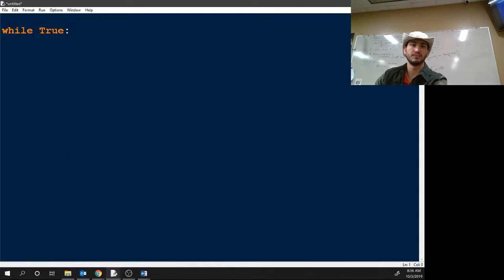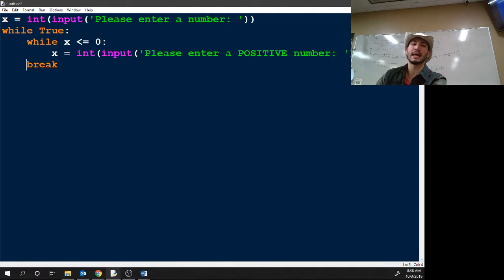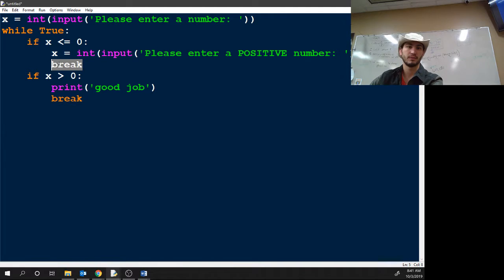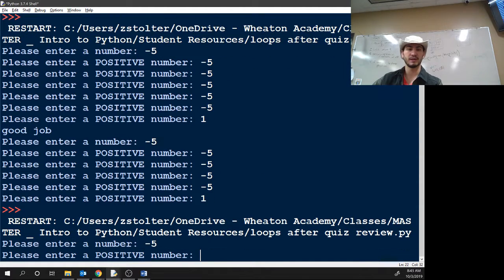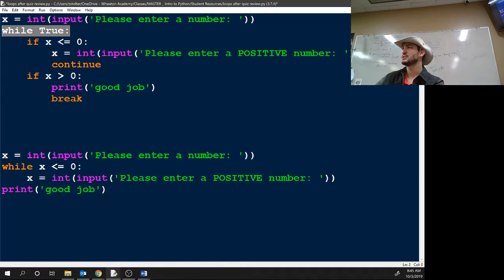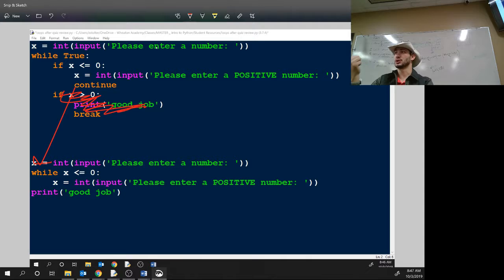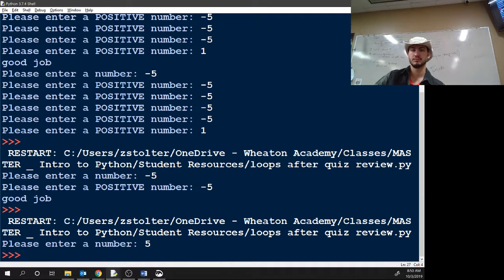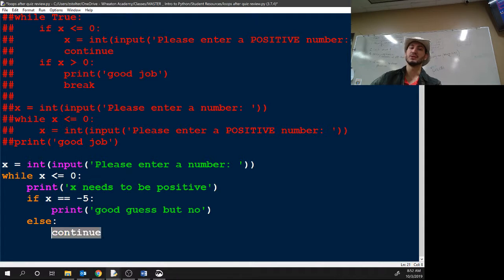Class 10 3 19 Debrief Quiz Ch 2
The major issues found in grading Quiz Ch 2.